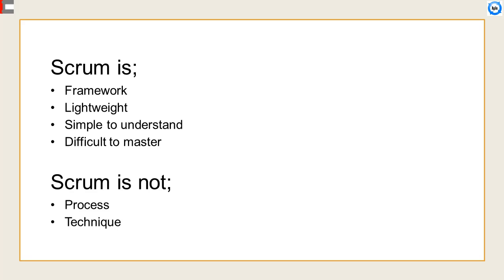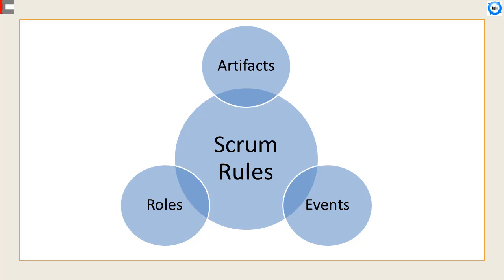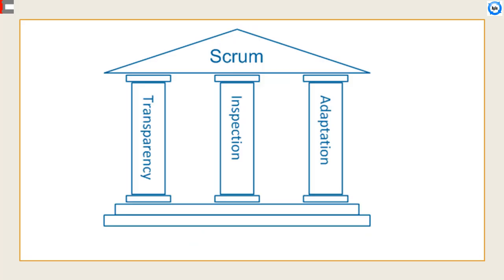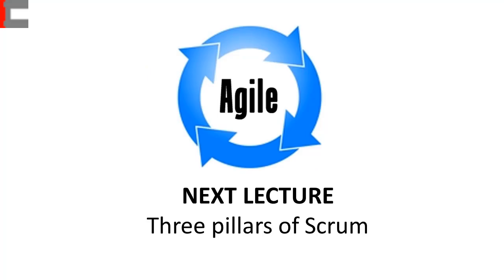What is Scrum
This lecture is about the most basics of Scrum.